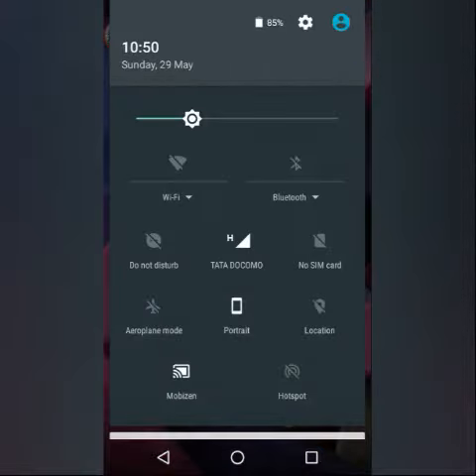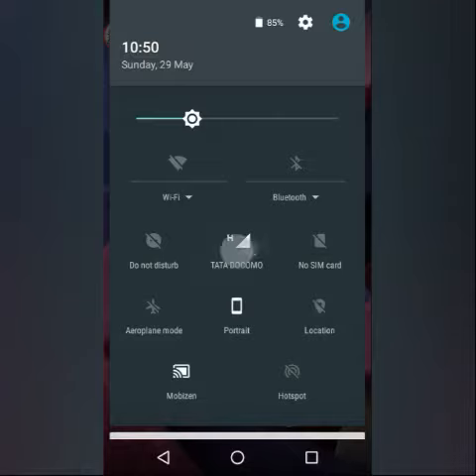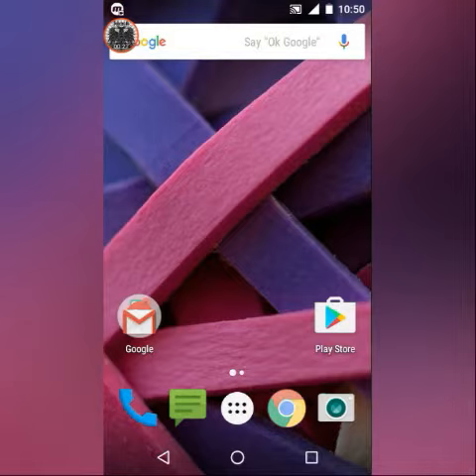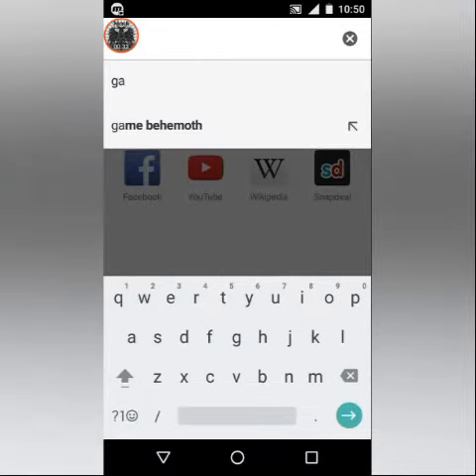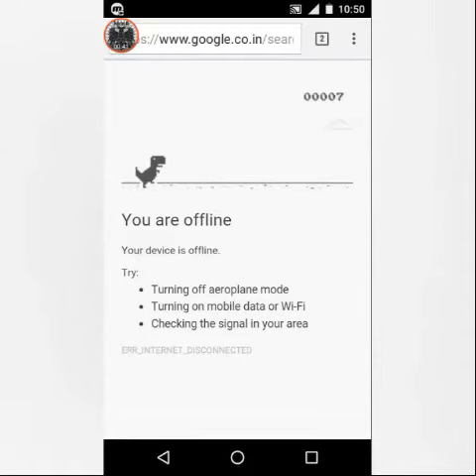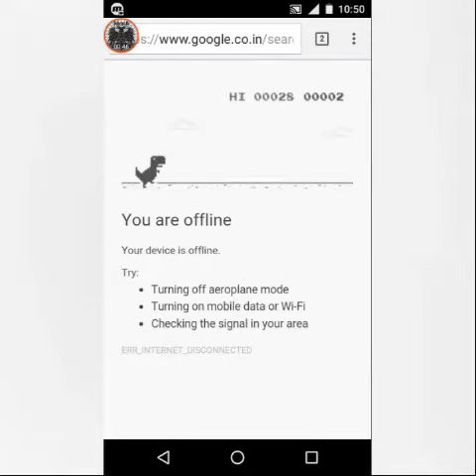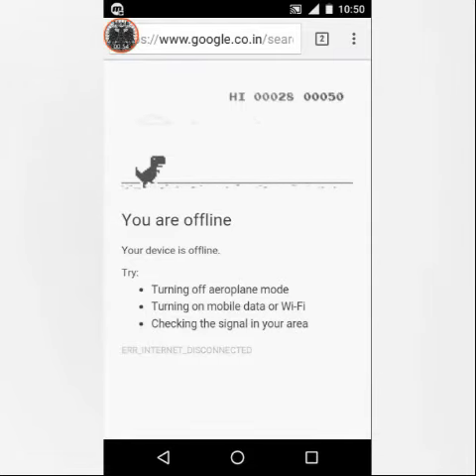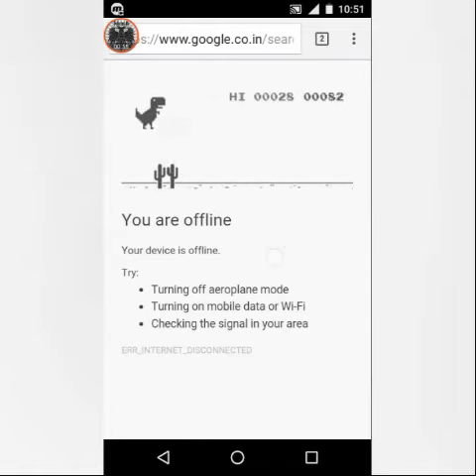Google Chrome Browser Game - Gameplay (Dino Jump)(Warning!! - This game is for legends only)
Ever wondered that your chrome browser has an inbuilt game. This how to play that mystique game.

Google Chrome
This article is about the web browser. For the operating system, see Chrome OS.
Google Chrome Google Chrome for Android Icon 2016.svg
Google Chrome Screenshot.png
Google Chrome 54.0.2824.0 running on Windows 10
Developer(s)  Google Inc.
Initial release  September 2, 2008; 8 years ago
Stable release(s) [±]
Windows, macOS  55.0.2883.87 / December 9, 2016; 1 day ago[1]
Linux  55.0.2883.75 / December 1, 2016; 9 days ago[2]
Android  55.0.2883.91 / December 9, 2016; 1 day ago[3][4]
iOS  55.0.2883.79 / December 5, 2016; 5 days ago[5]
Preview release(s) [±]
Beta (Windows, macOS, Linux)  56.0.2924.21 / December 8, 2016; 2 days ago[6]
Beta (Android)  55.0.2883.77 / December 1, 2016; 9 days ago[7]
Dev (macOS, Linux)  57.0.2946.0 / December 9, 2016; 1 day ago[8]
Dev (Windows)  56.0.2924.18 / December 6, 2016; 4 days ago[9]
Dev (Android)  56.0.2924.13 / December 1, 2016; 9 days ago[10]
Written in  C++[11]
Operating system

    iOS 9 or later[12]
    Linux (GTK v2.24 or later)
    OS X 10.9 or later

Engines  Blink (WebKit on iOS), V8
Platform  IA-32, x64, ARMv7
Available in  47 languages[13]
Type  Web browser, mobile browser

Google Chrome is a freeware web browser developed by Google.[14] It was first released in 2008, for Microsoft Windows, and was later ported to Linux, macOS, iOS and Android. Google Chrome is also the main component of Chrome OS, where it serves a platform for running web apps.

Google releases the majority of Chrome's source code as the Chromium open-source project.[15][16] A notable component that is not open-source is the built-in Adobe Flash Player (that Chrome will start blocking later in 2016[17]). Chrome used the WebKit layout engine until version 27. As of version 28, all Chrome ports except the iOS port use Blink, a fork of the WebKit engine.[18][19][20]

As of November 2016, StatCounter estimates that Google Chrome has a 63% worldwide usage share of web browsers as a desktop browser.[21] It also has 51% market share across all platforms combined,[22] because it's also the most popular browser for smartphones. Its success has led to Google expanding the "Chrome" brand name on various other products such as Chromecast, Chromebook, Chromebit, Chromebox and Chromebase.

   :::: Keep Playing:::: Game Behemoth::::